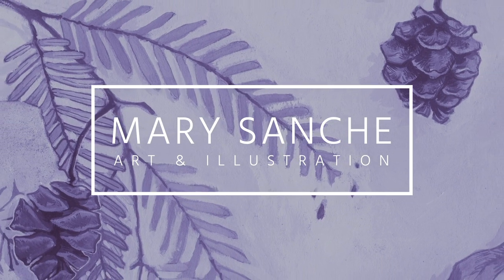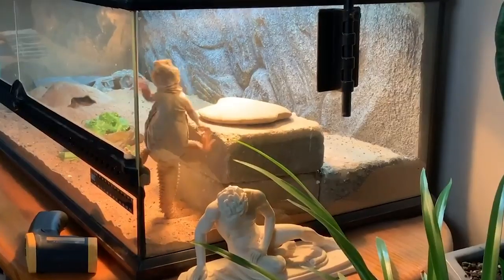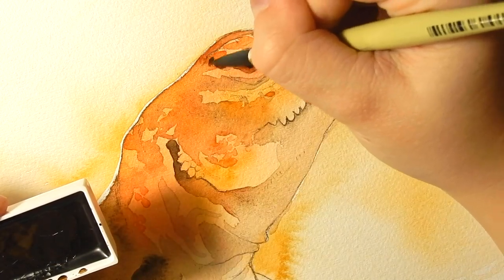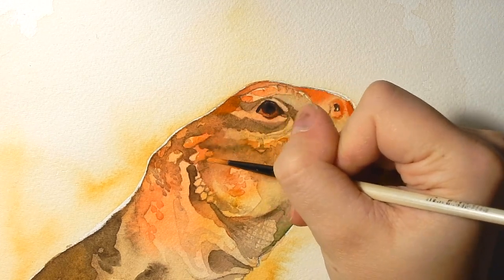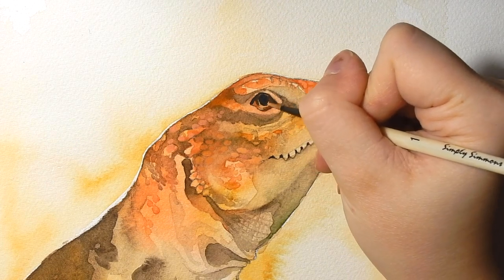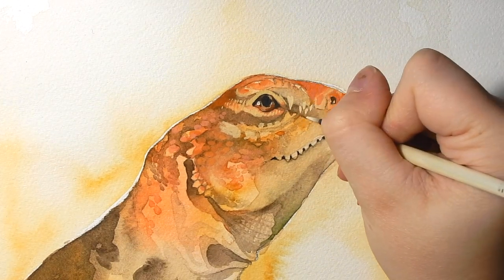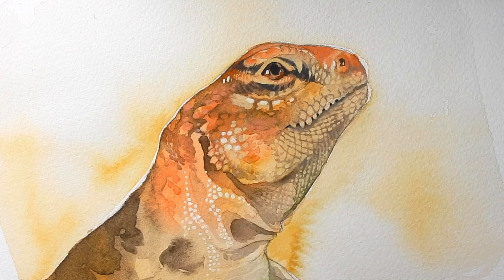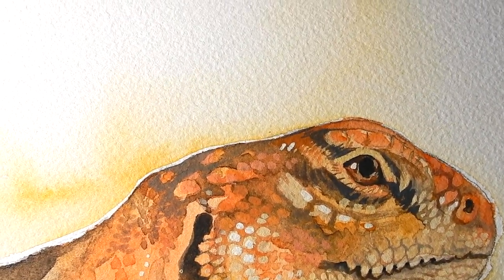Animal Artists Collective // Reptiles — Uromastyx lizard // Watercolour and Gouache Painting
Next Video: January 2020 - TBD!